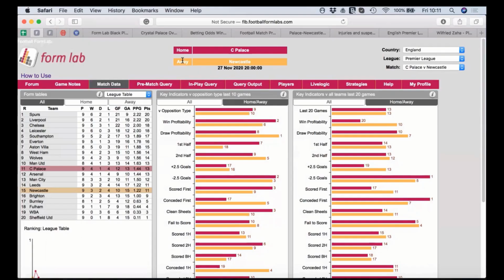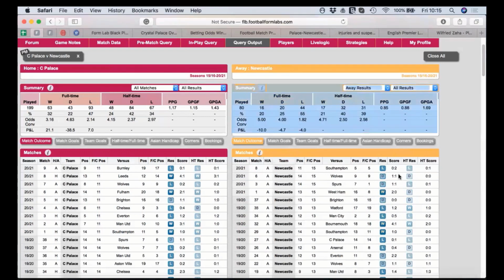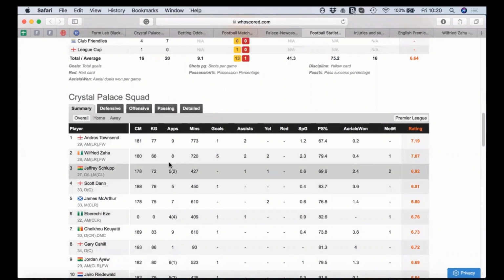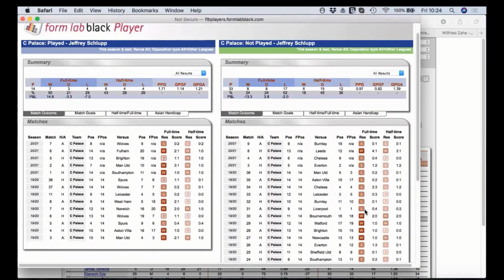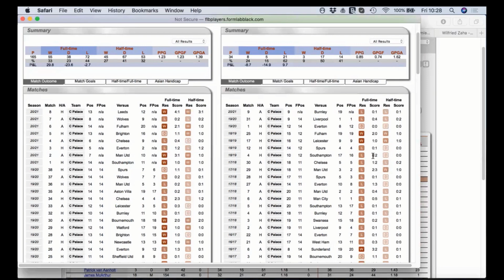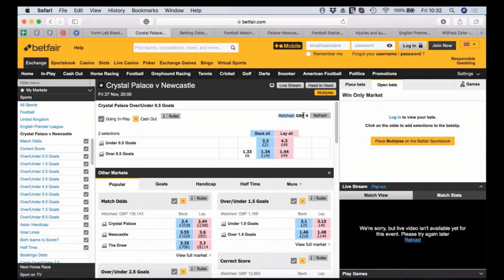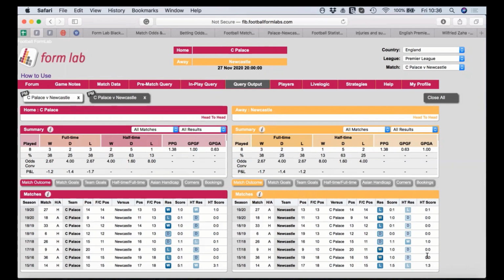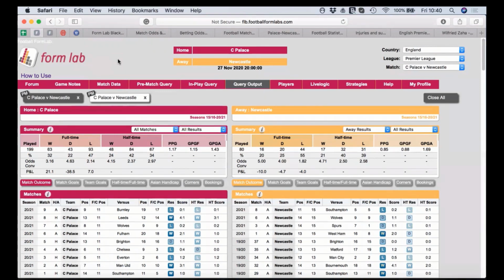Crystal Palace v Newcastle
I am joined by the team at Formlabs to analyse Crystal Palace v Newcastle in the Premier League tonight. Using the Formlab Black to see what effect missing and injured players may have on the outcome.